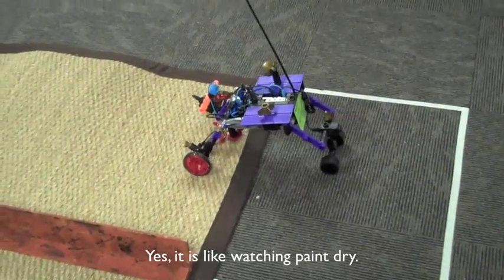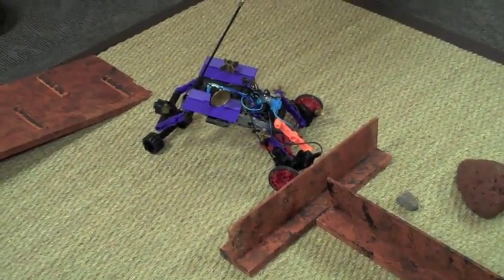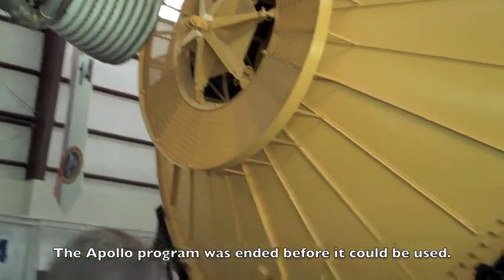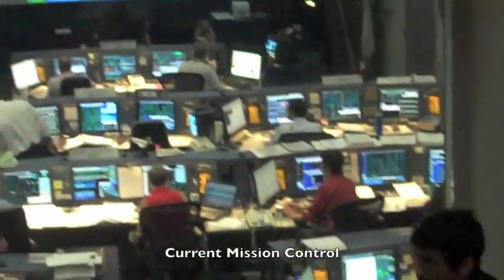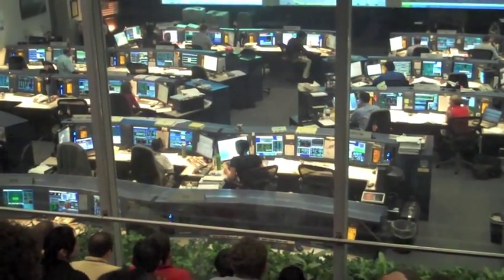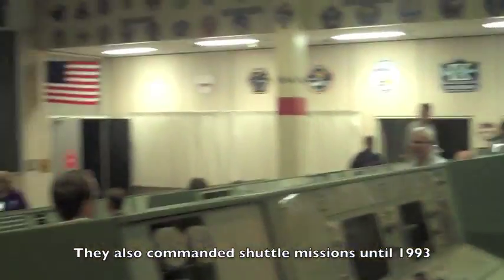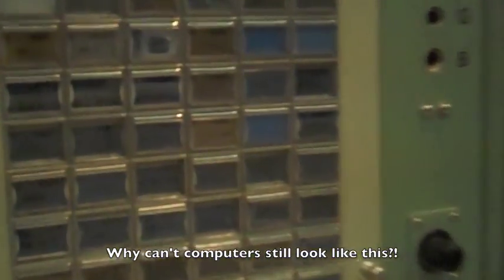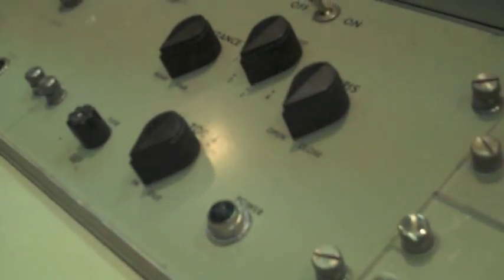NASA's Johnson Space Center - Houston, TX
Houston, TX - May, 2010

It starts out with the rover we built (the work we had to do) and ends with the awesome tour of the facility.